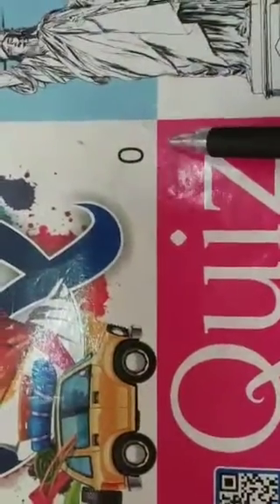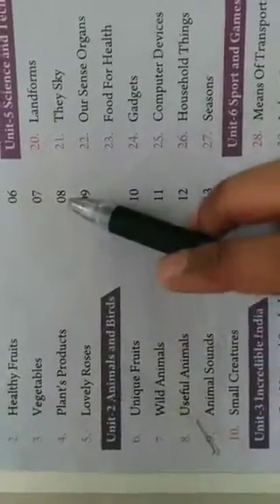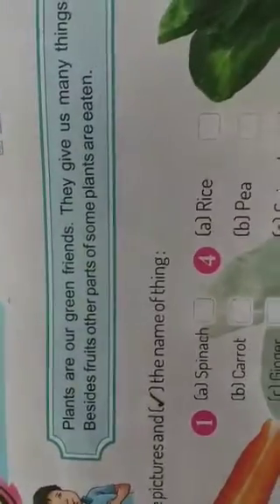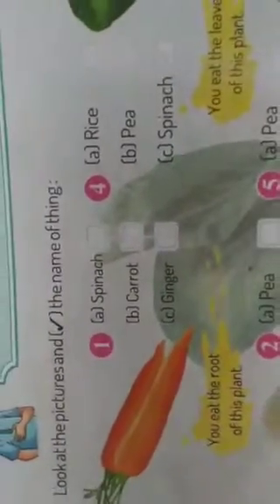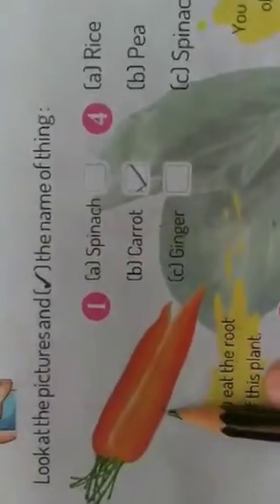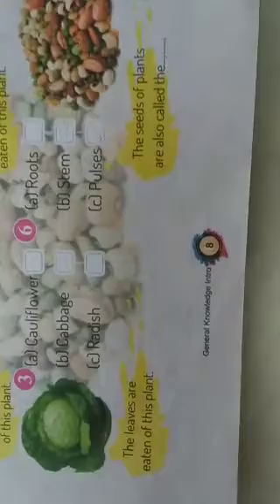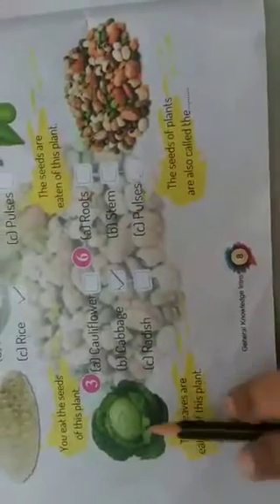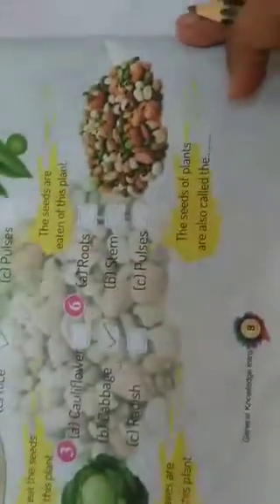CLASS U K G G K CH 4